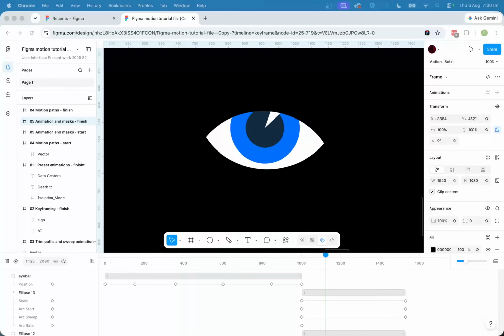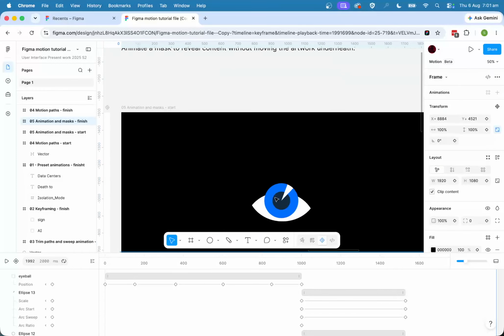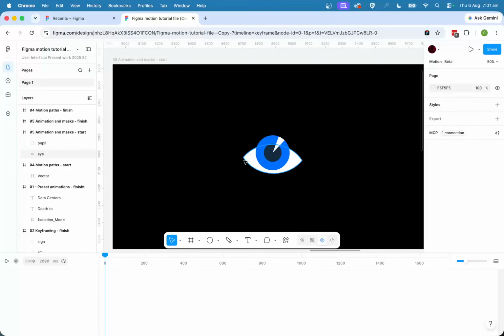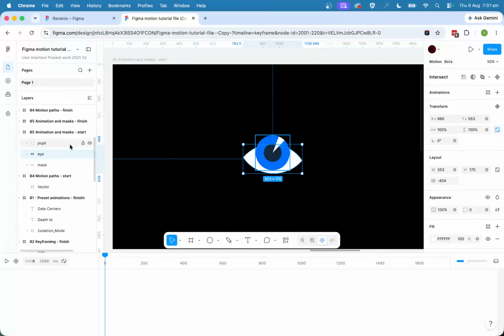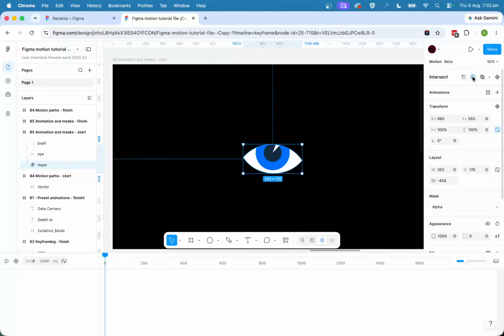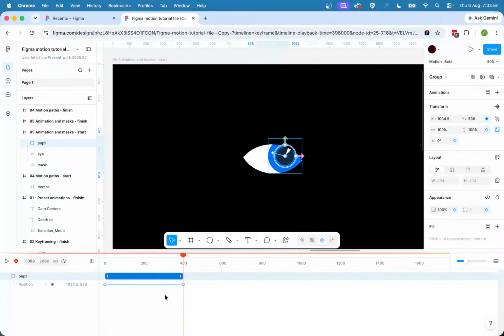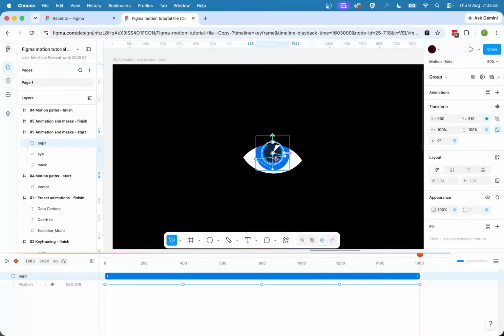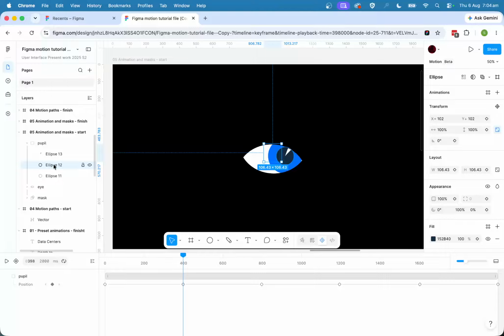Figma motion - 05 Animation and masks